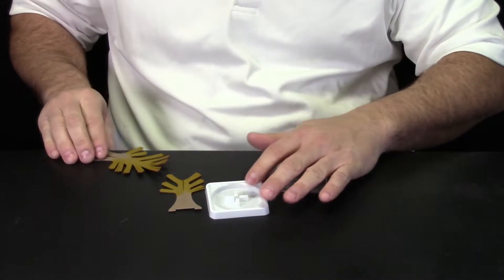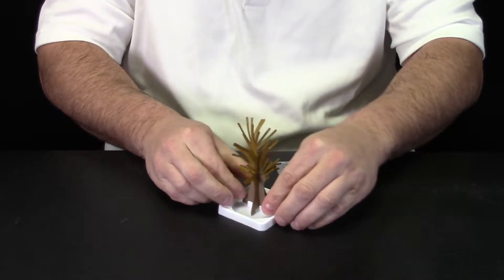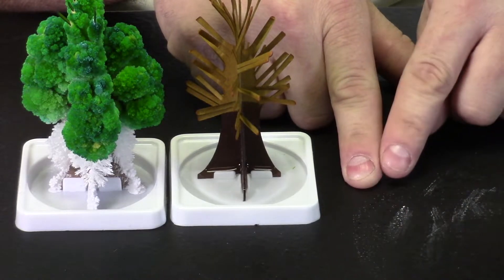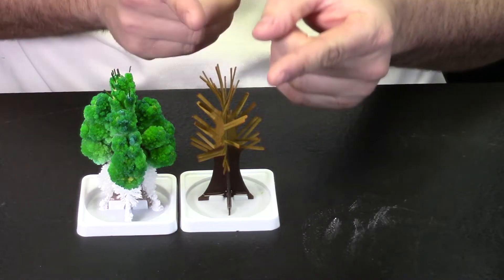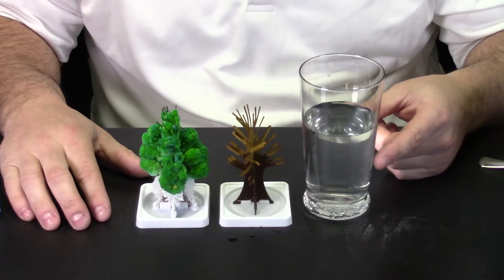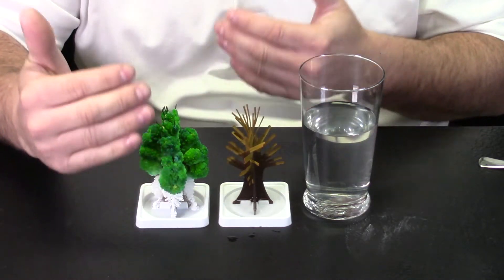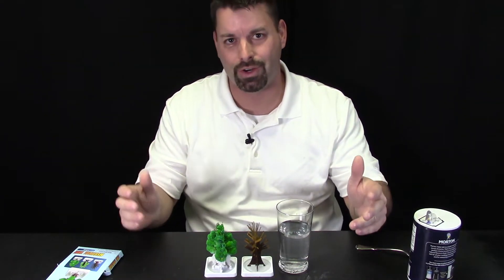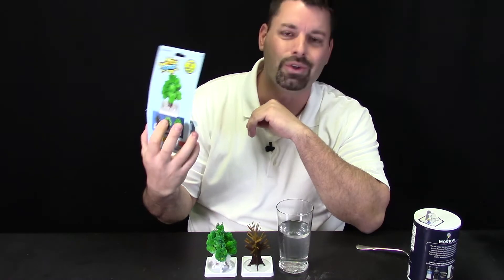What is evaporation?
Jared explores what evaporation with a cool science toy from Educational Innovations. A wonderful company that helps everyone learn about science.

Are you a teacher? We have ways to integrate science into your class!